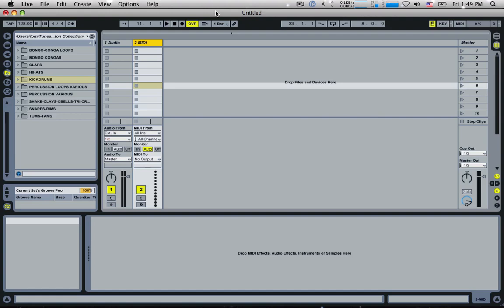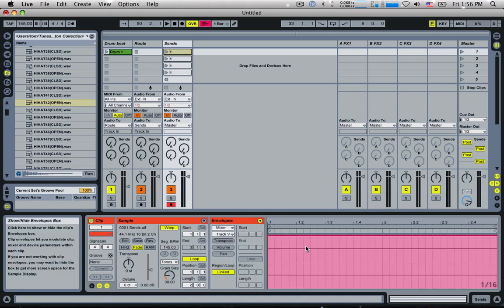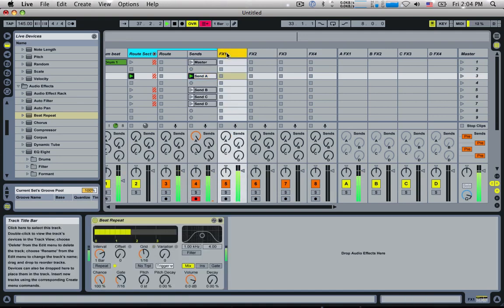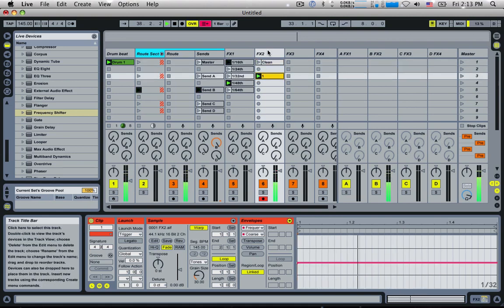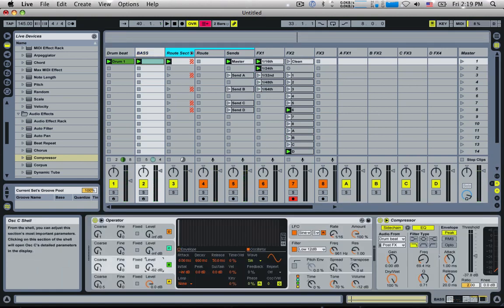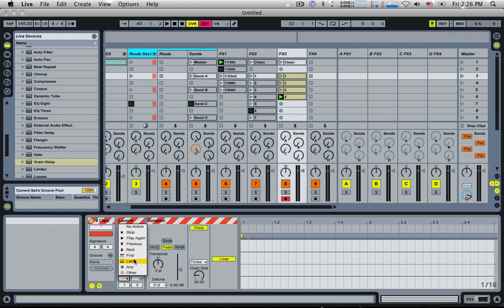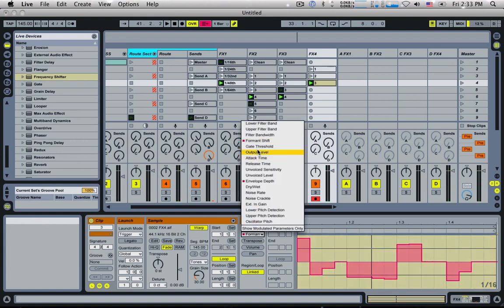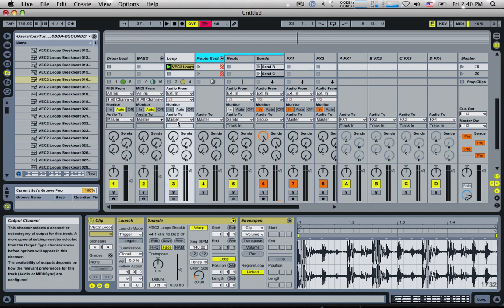Automatic Glitching Machine - Ableton Live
This video follows me along as I attempt to build a new component for my live set, a machine that glitches out whatever you feed it in a nice and unique way. One of the more advanced videos I have created.

The Project file for this is available to pro members

Tips :
// Bitcoin 1MC7BR1PDavJYe4EiK6ChgzDg7rQ2LsUkM
// ETH 0x45B40f97F1fd6899662eB51da311586Fa3DB63E4